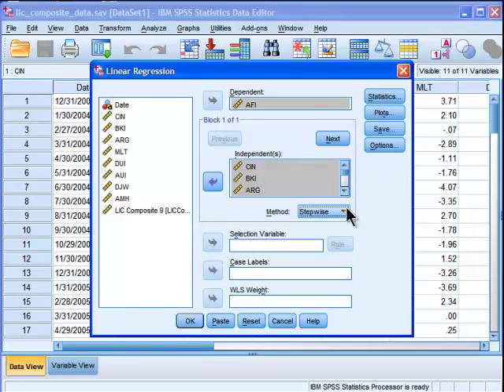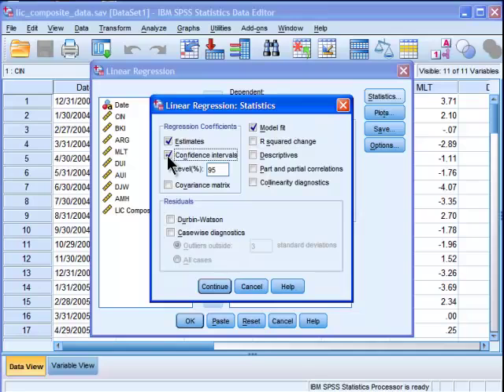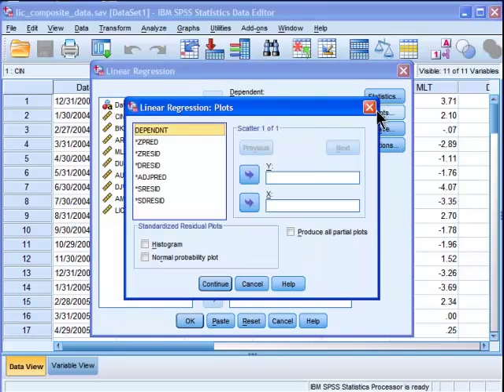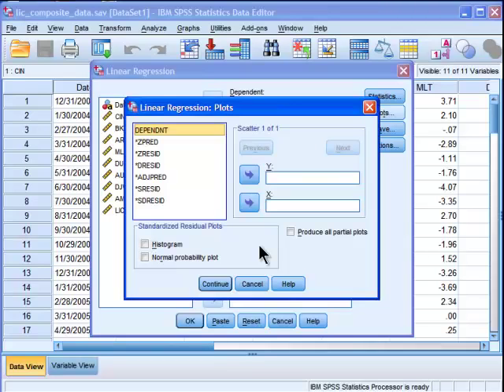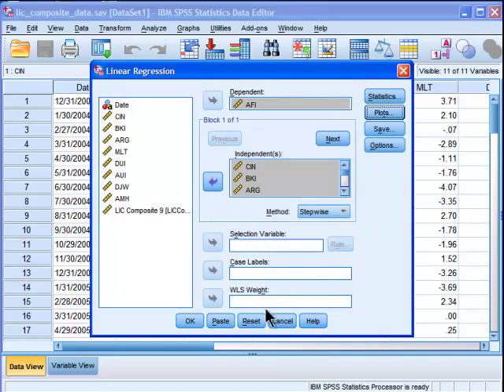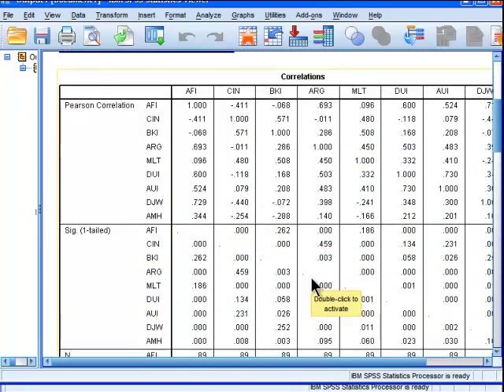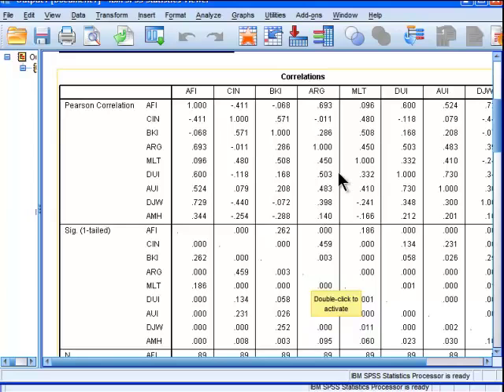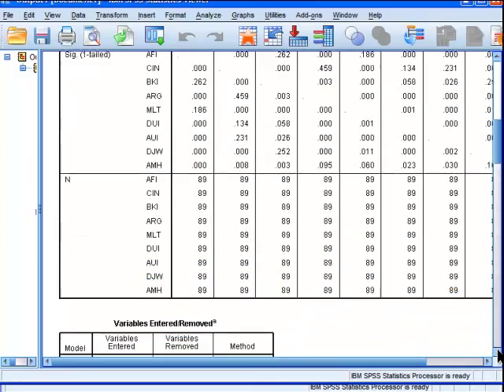Multiple Regression SPSS part 2